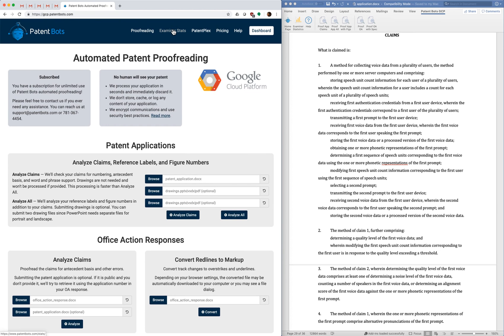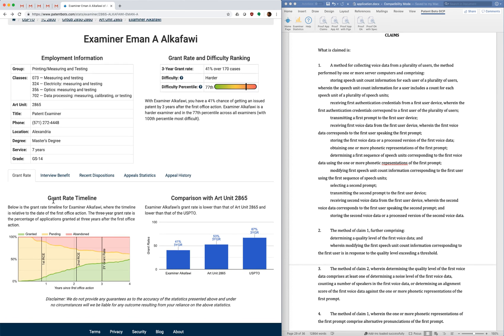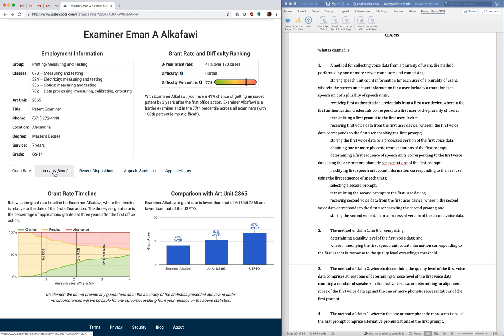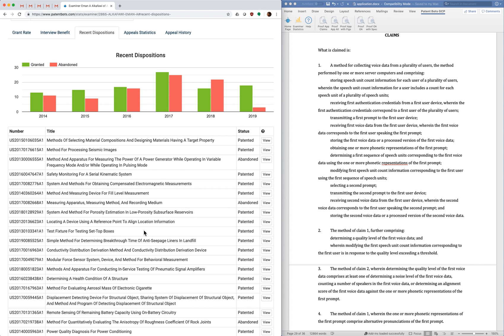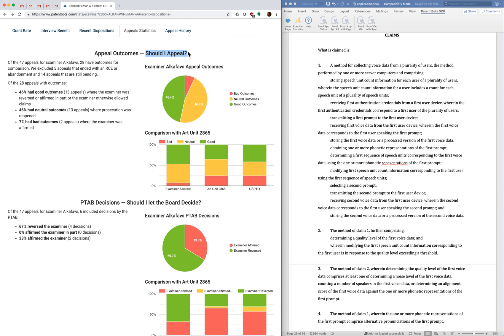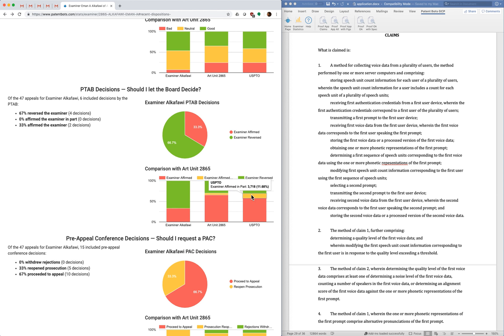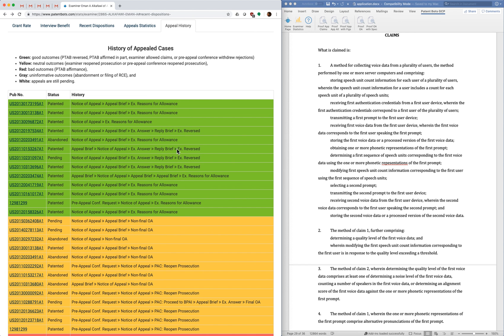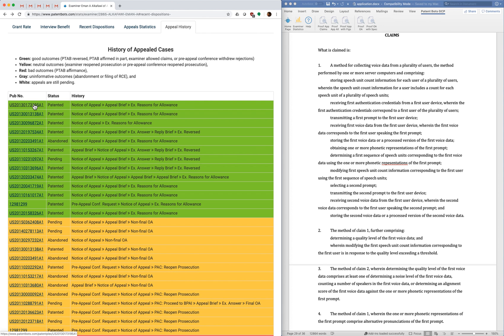Demo of Patent Examiner Statistics -- Make better strategic decisions during prosecution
This 14 minute video shows how Patent Bots patent examiner statistics helps you make better strategic decisions during prosecution to get broader patents and get them more quickly.